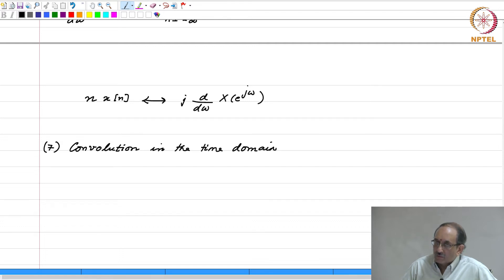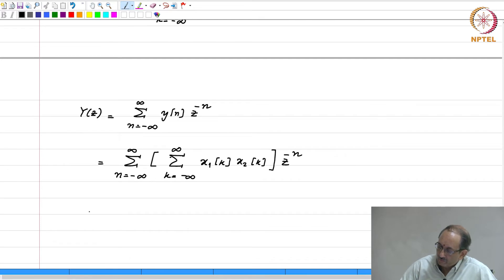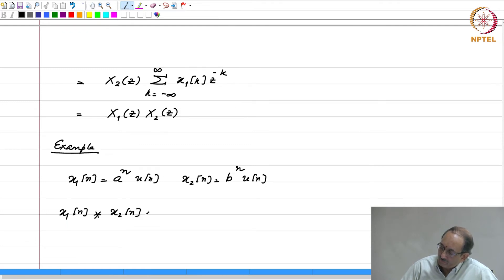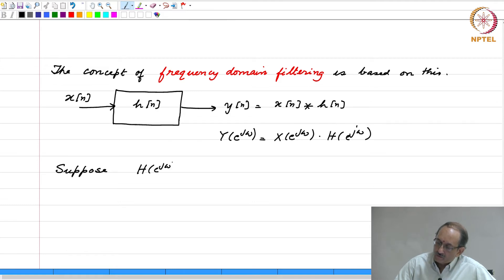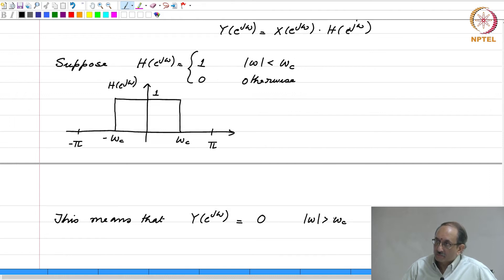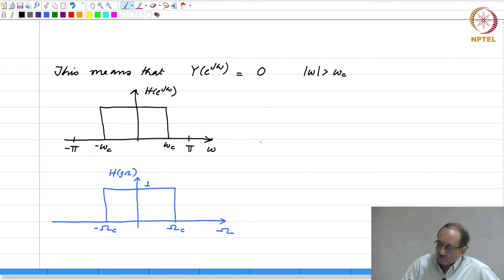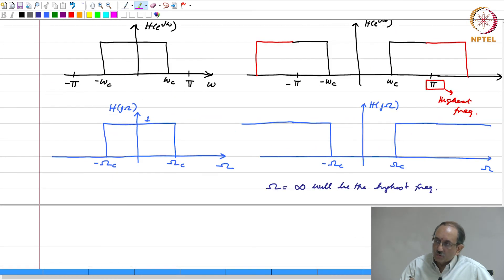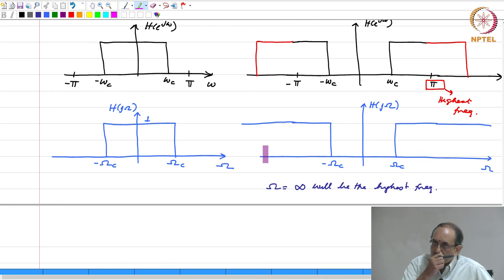Lec15 Part2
Lec15 Part2 - Properties of the Z-transform (4)
– Convolution in the time-domain
– Frequency domain filtering